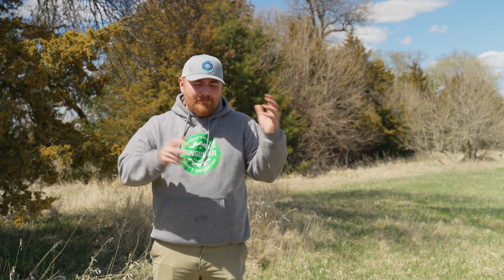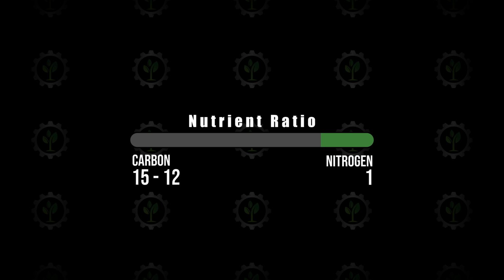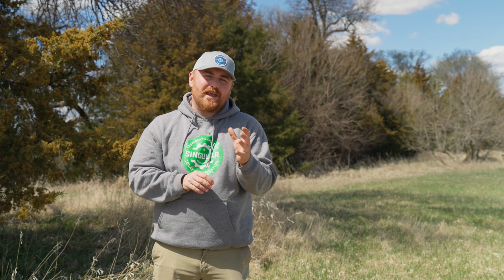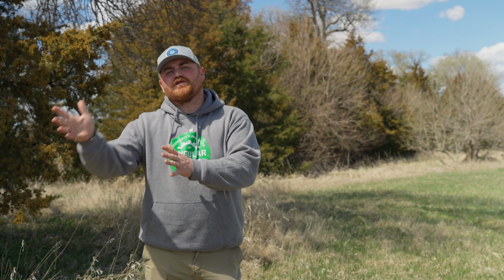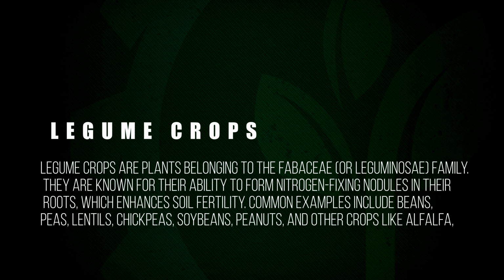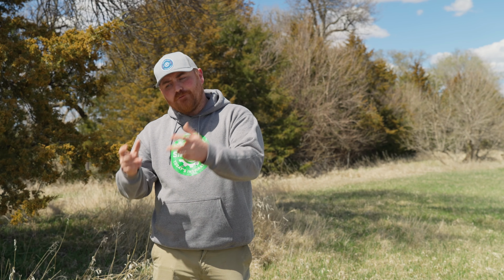C:N RATIOS - Influencing C:N Ratios With Preferred Practices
Are you interested in any of our line of products, or want to learn more?  Follow the link below to find a dealer closest to you!

Managing Carbon-to-Nitrogen Ratios 🌿⚖️
How to Use Inputs and Practices to Improve Soil Cycling

In this wrap-up of our Carbon-to-Nitrogen Ratio series, Johnny Ference from Singular Agronomics breaks down how different practices and inputs influence the C:N balance—and why that balance is crucial for efficient nutrient cycling and soil health.

🎯 Ideal Ratio: 12:1 to 15:1
If your soil drops below that range, it's time to think about how to improve it. The goal? Add more stable carbon to feed microbes without creating nutrient tie-ups.

💡 Smart Practices to Raise C:N Ratio:
Humic Acids with Fertilizer: Adds stable carbon to nutrient applications, improving microbe activity and nutrient retention.

Fibrous Root Cover Crops: Plants like ryegrass (especially when matured) have a C:N ratio of 60:1 or higher, making them great for raising soil carbon.

Composted Manure: True composted ruminant manure often tests between 25:1 and 30:1, offering both nutrients and carbon. But raw manure may be as low as 8:1—adding nutrients, but possibly stressing your microbial system.

Legumes & Leafy Crops: These break down quickly due to low C:N ratios. They're great for fast nutrient release but may not sustain soil microbes long-term.

🧪 Test & Track
Always test your inputs. Not all manure is created equal. And understanding the breakdown speed of cover crops helps you plan for balanced biological cycling.